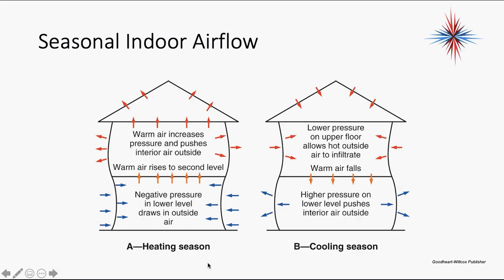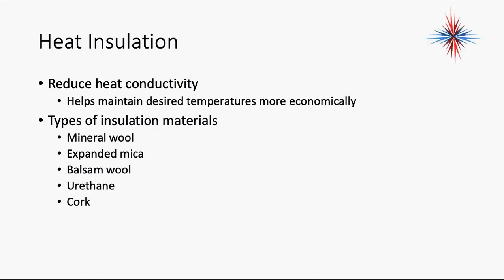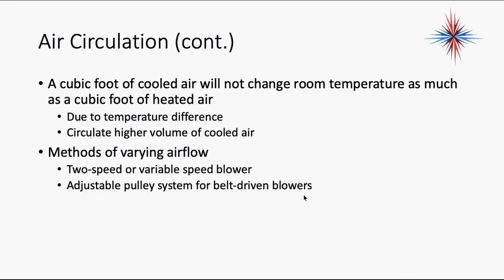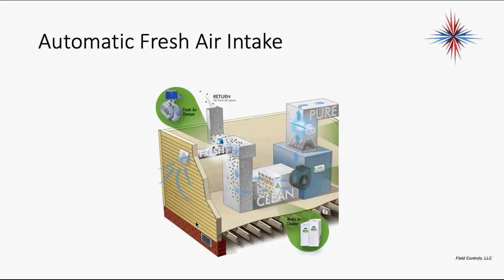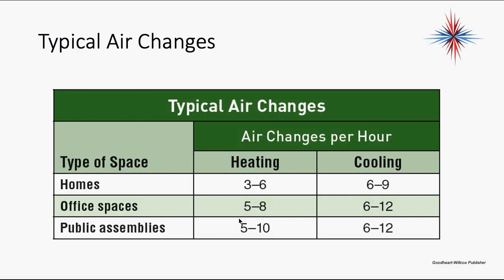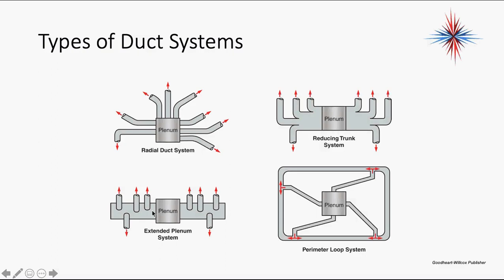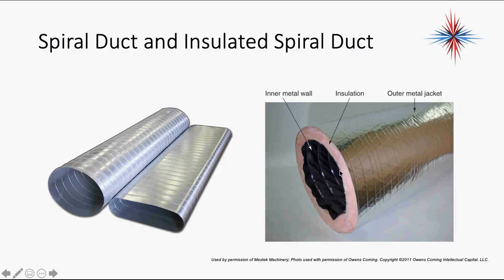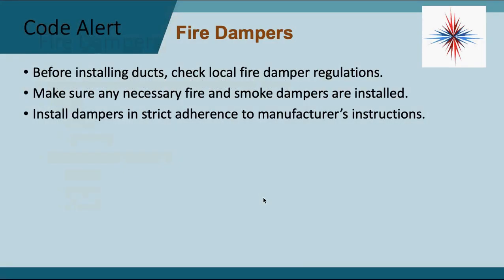HVACR Design - Live lecture March 26, 2020 Air Properties and Air Distribution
Finishing lecture material on Air Properties and doing first half of Air Distribution.